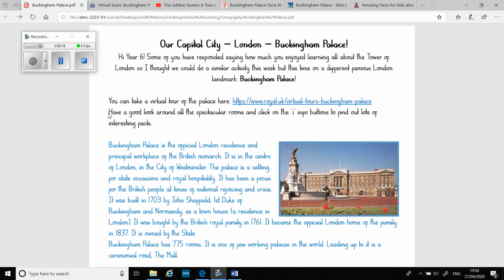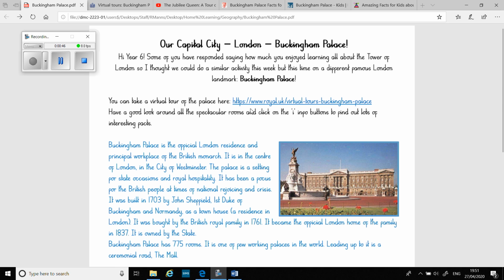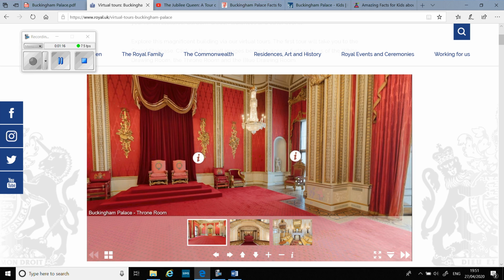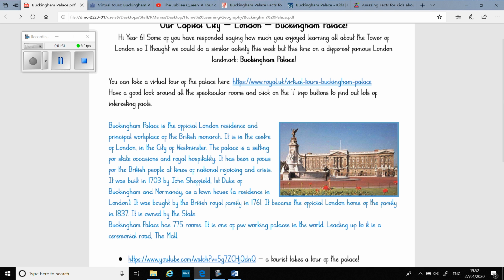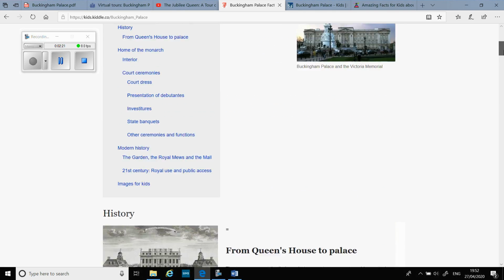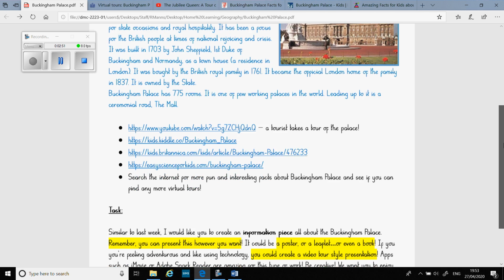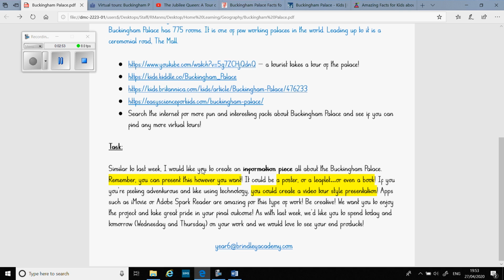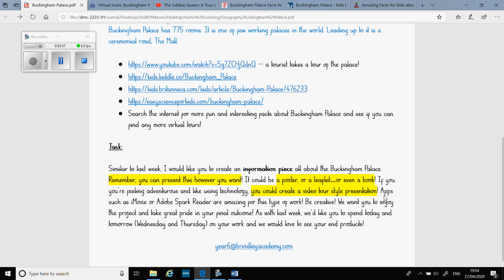Year 6 - Geography - Buckingham Palace